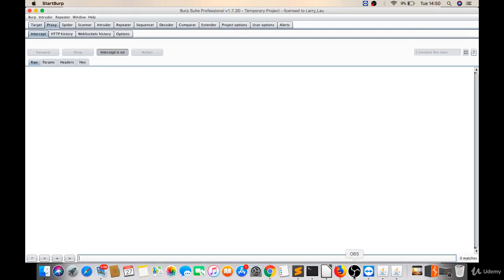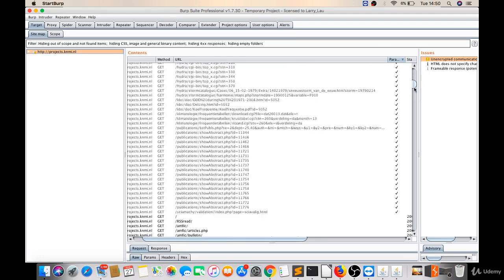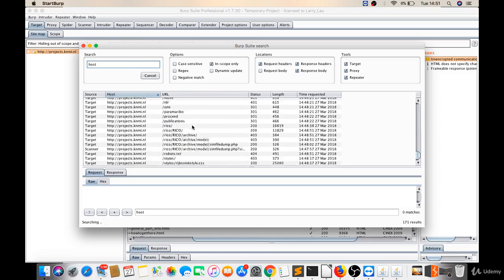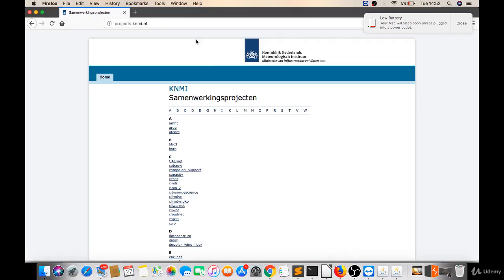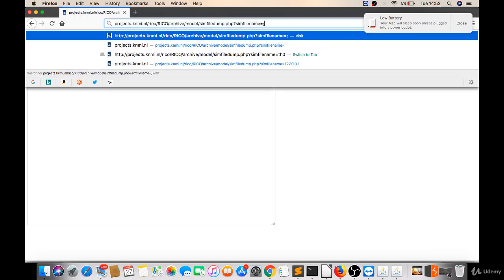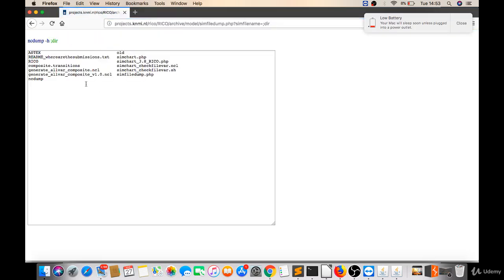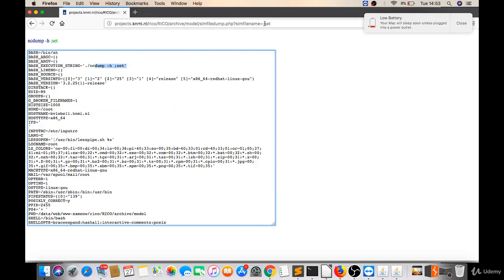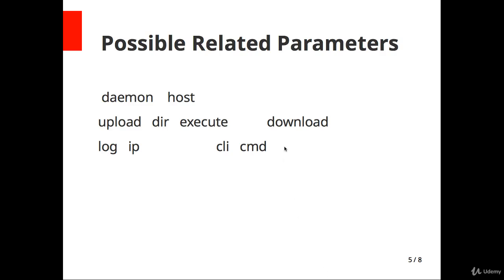Bug Bounty | 130 Command Injection on Live Web 1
Uncover the art of command injection in real-world bug bounty hunting! Join me as I dive into the world of vulnerability exploitation, demonstrating practical techniques to identify and exploit command injection flaws. From reconnaissance to exploitation, get ready to level up your bug bounty skills!"